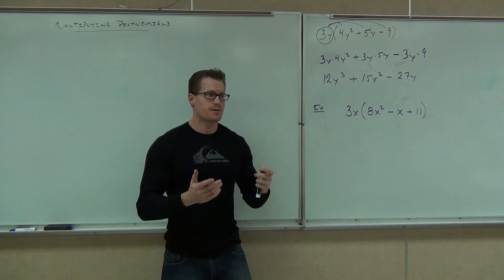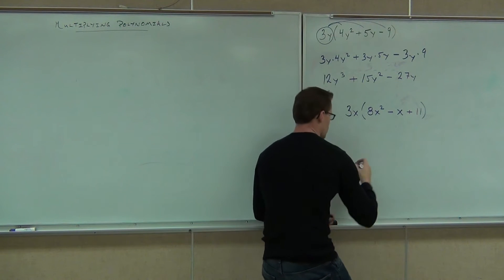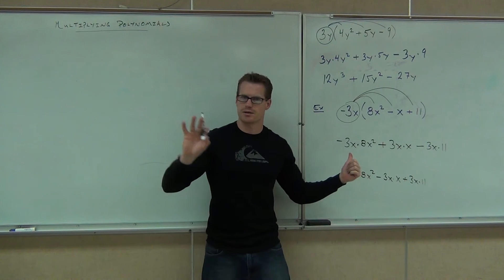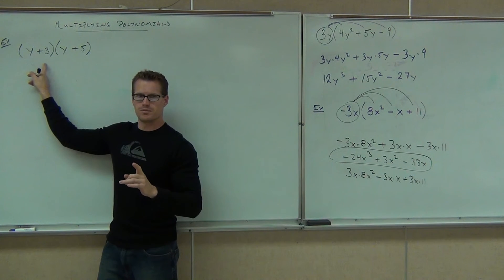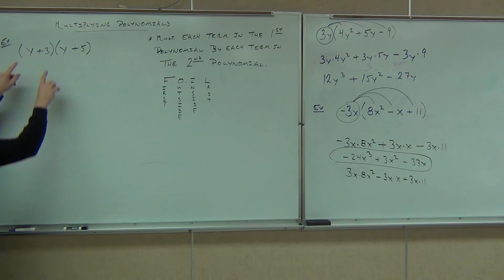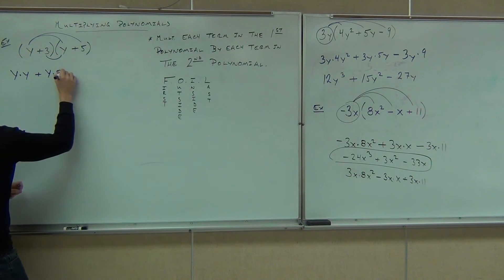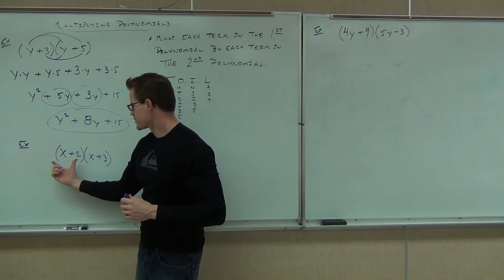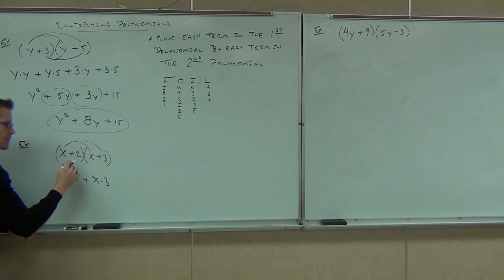Prealgebra Lecture 10.3 Part 2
Prealgebra Lecture 10.3 Part 2:  Multiplying Polynomials by the Distributive Property.